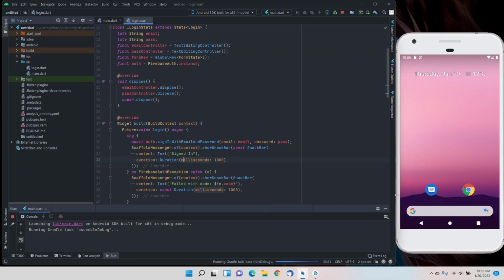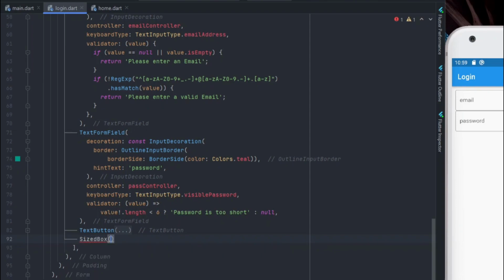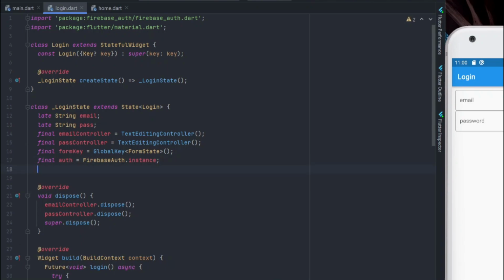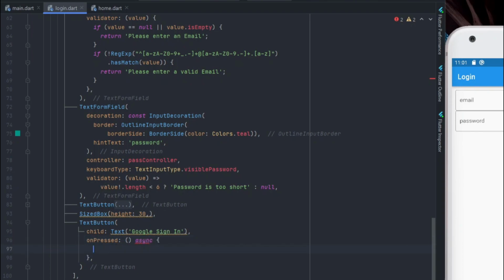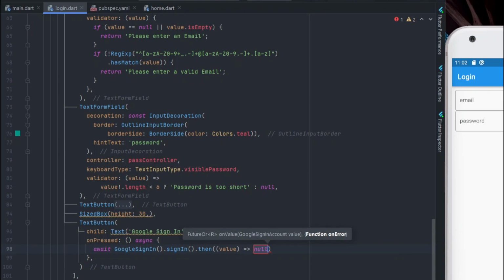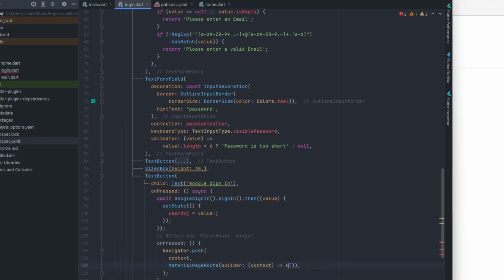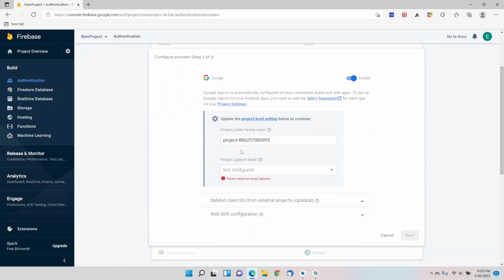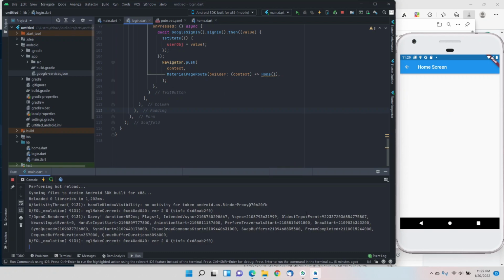Flutter Tutorial - Google SignIn [2022] With Firebase Auth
This video shows how you can sign in google in flutter firebase

My name is Sachit and I'll meet you at the next one. Till then, keep programming!